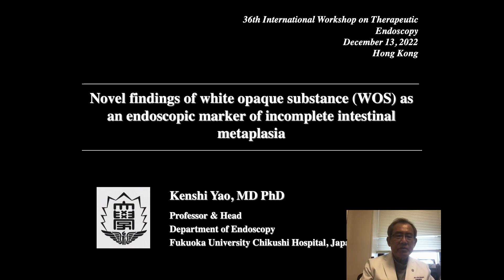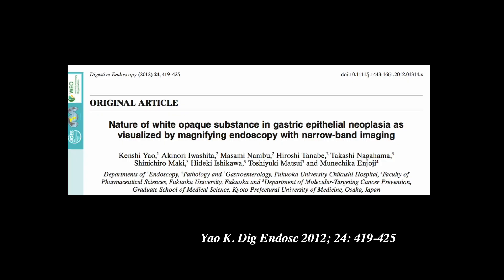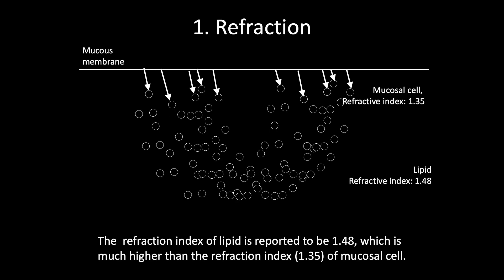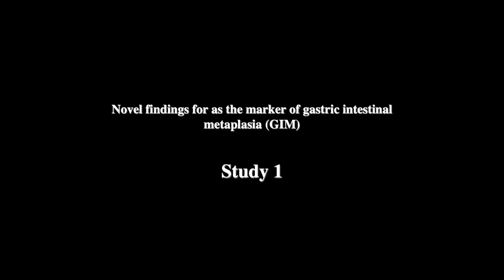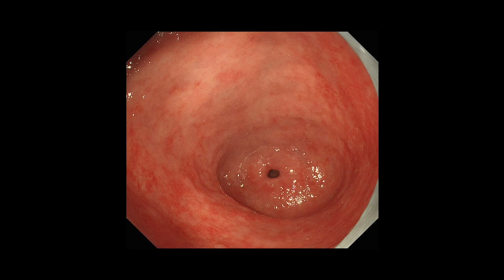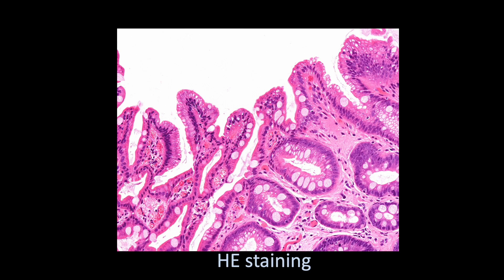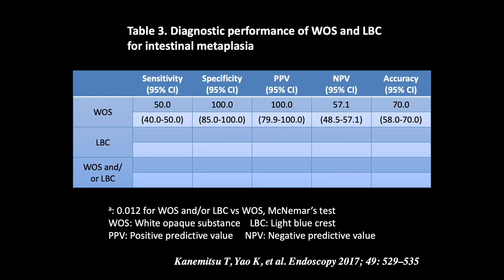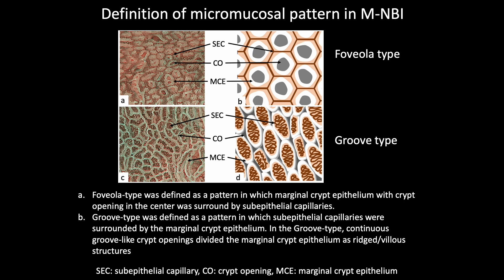Novel findings of WOS as an endoscopic marker of incomplete intestinal metaplasia by Kenshi Yao